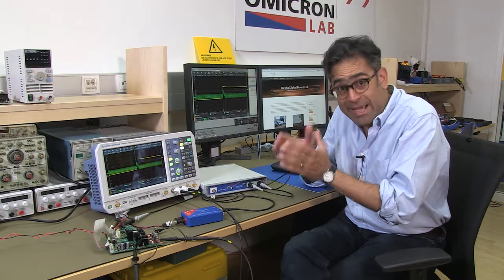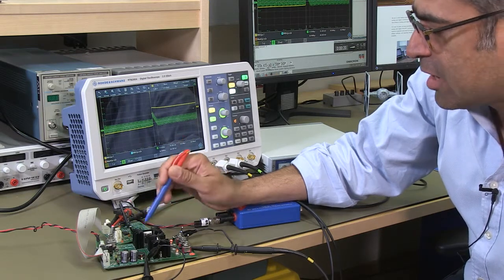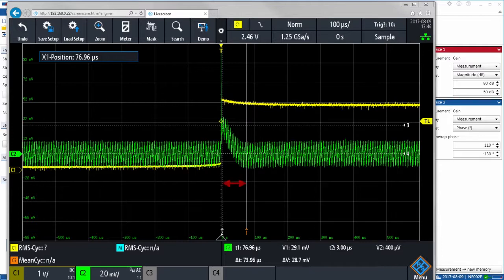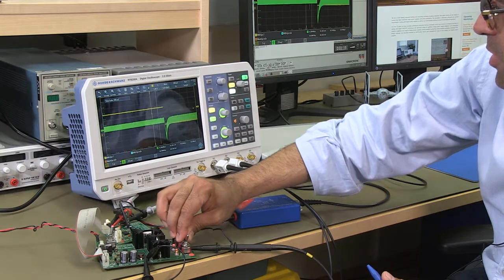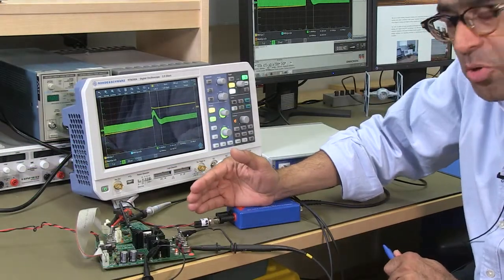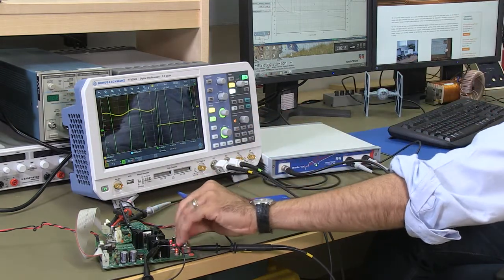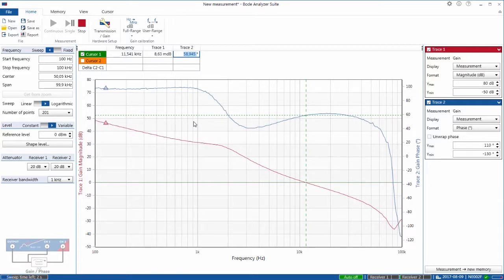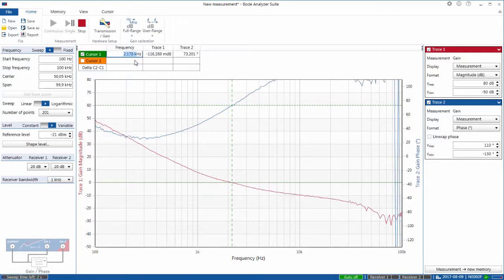Dynamic behavior of a buck converter in DCM and CCM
Dr. Ali Shirsavar from Biricha Digital explains how the transient response of a buck-converter changes between continuous conduction mode (CCM) and discontinuous conduction mode (DCM). The difference is analyzed in time-domain as well as in frequency domain by measuring the loop gain of the buck converter using the Bode 100 VNA.